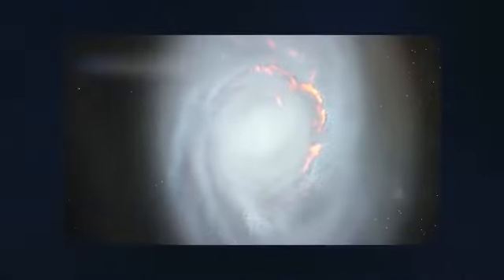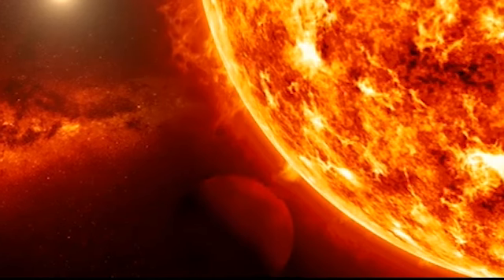James Webb Telescope Announces What Lies at the Edge of the Observable Universe